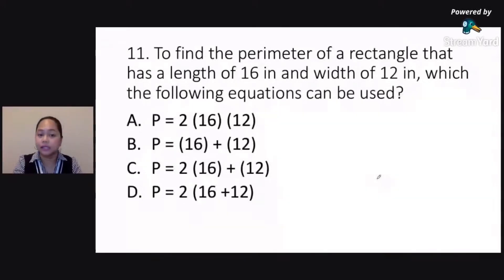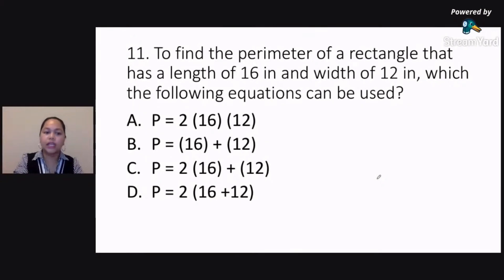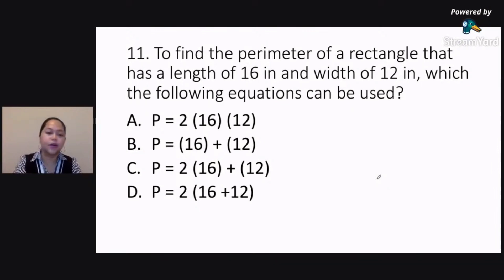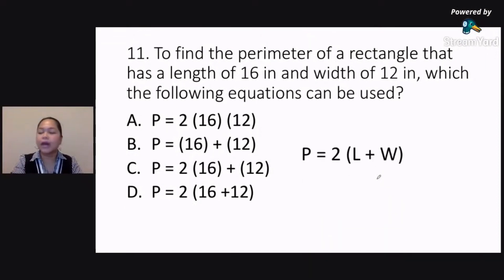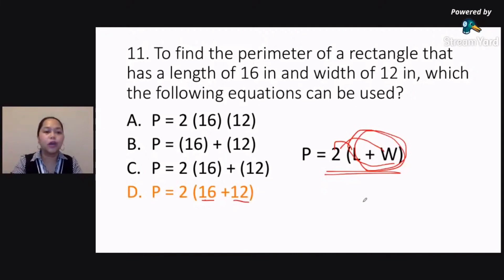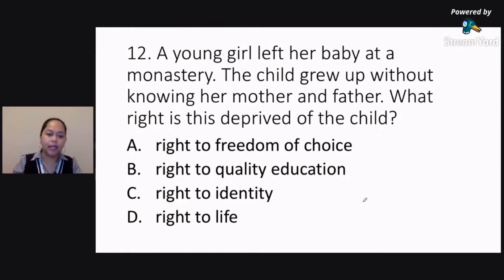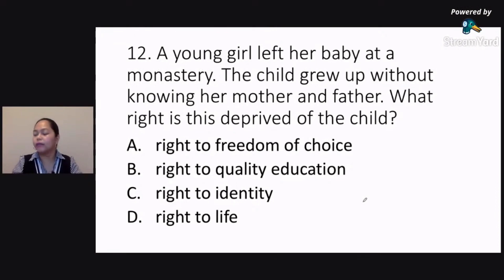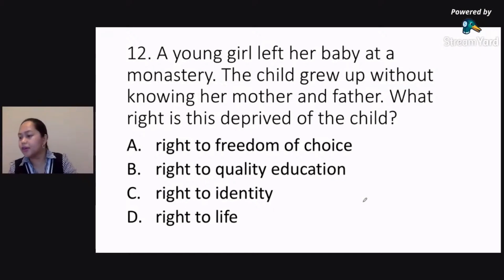LET Reviewer 2022: GenEd Items